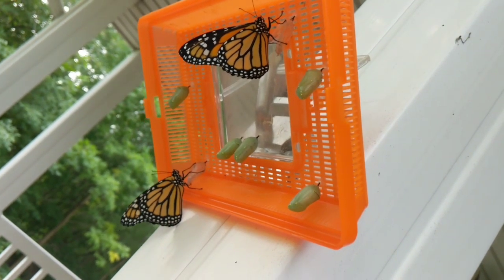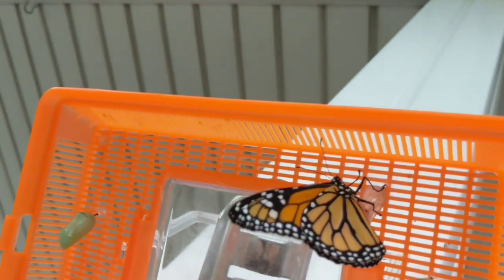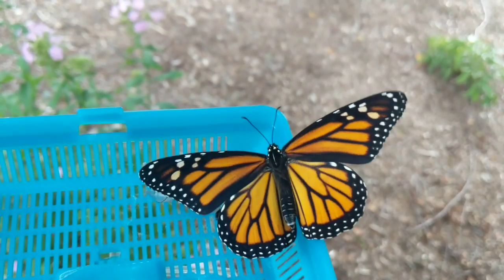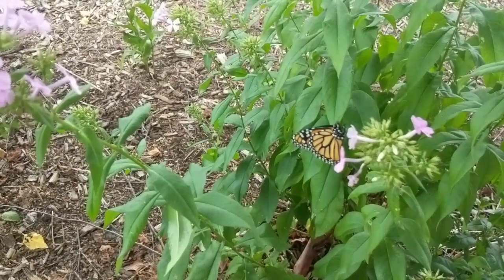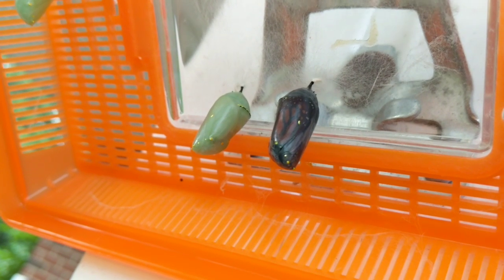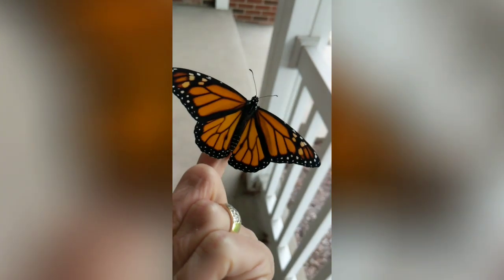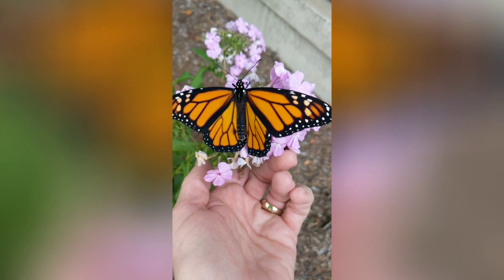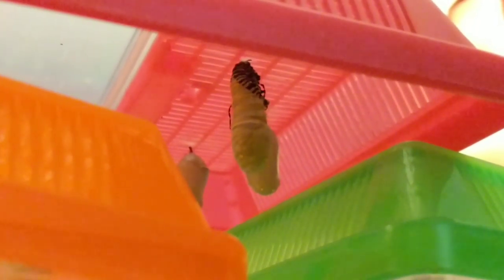MONARCH MONDAY #7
Happy Monday!

Today's MM update is a compilation of some video clips I took throughout this past week as I took care of and raised my monarch caterpillars to butterflies.  Hope you enjoy the beauty of God's creation!